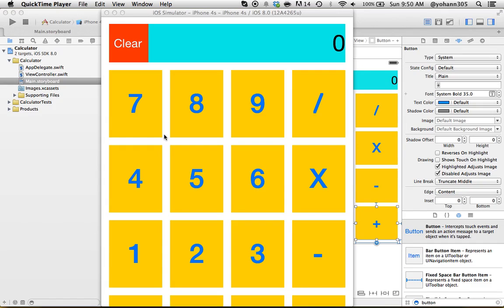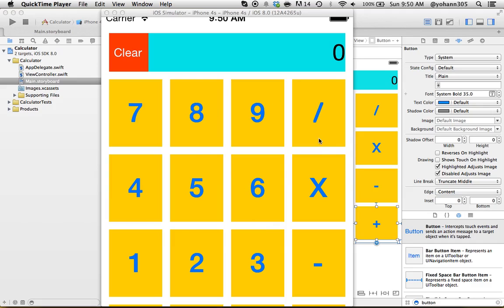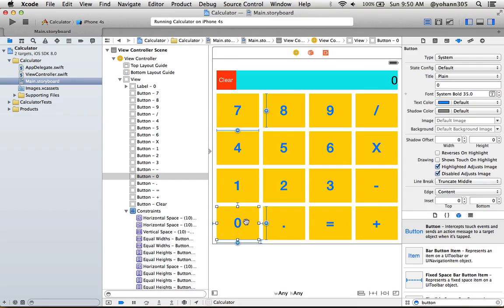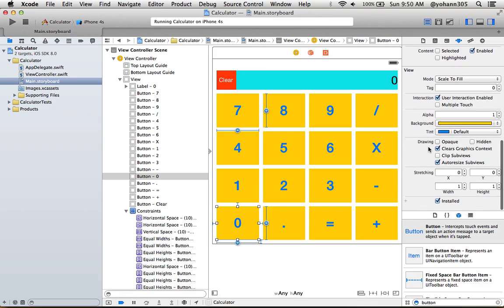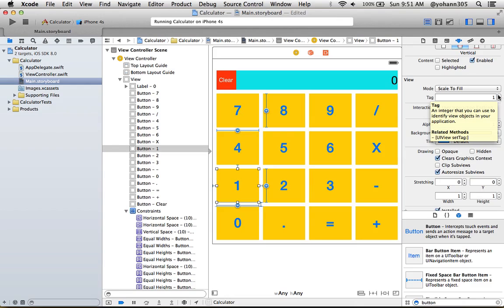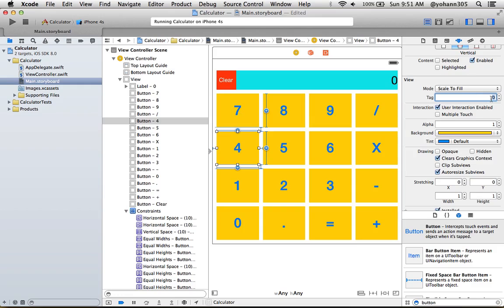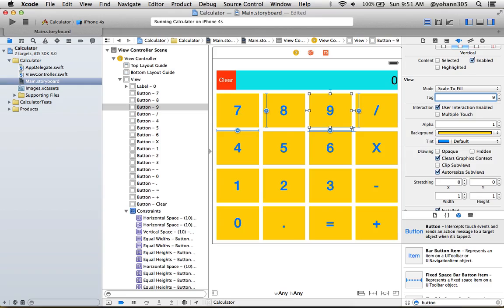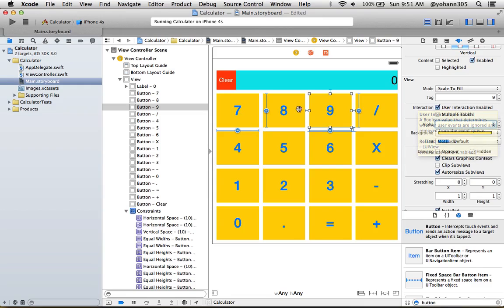Swift programming language for Cocoa and Cocoa Touch - Section5 Part17 - AppsFresh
Adding Tag to Calculator Number Buttons.